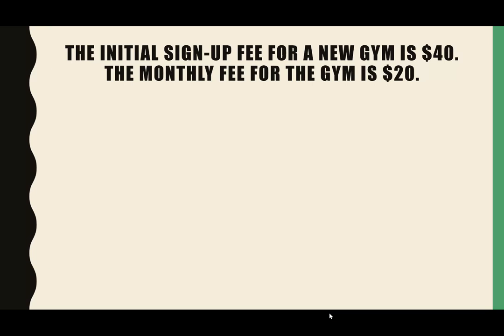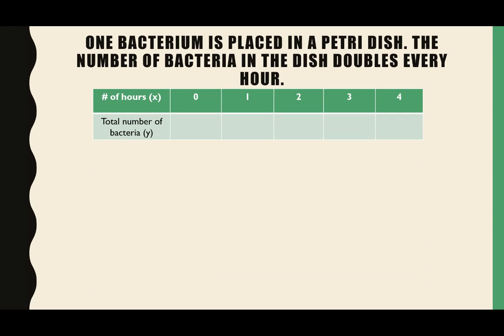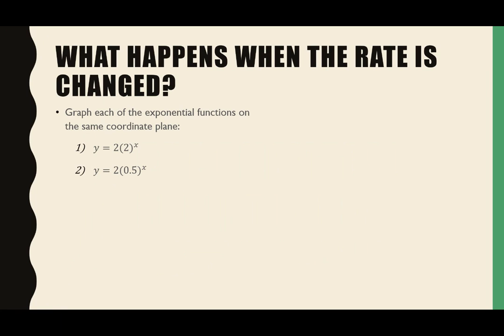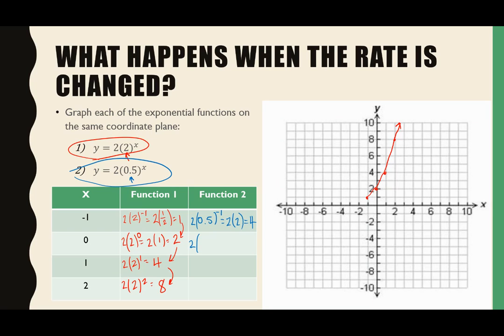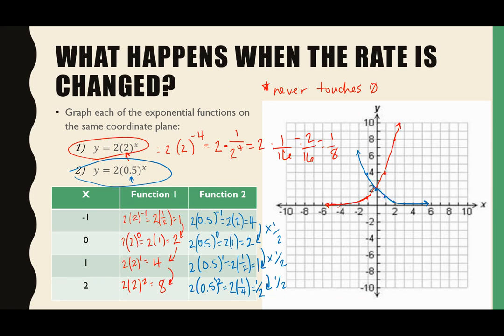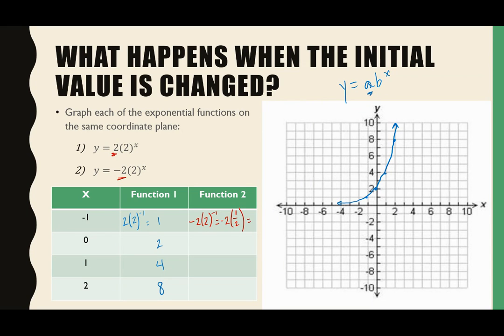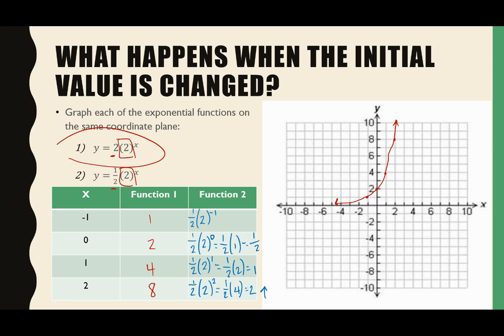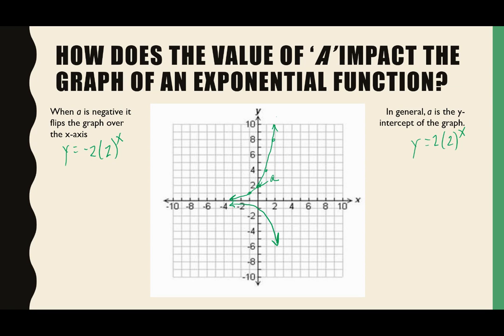Introduction to Exponential Functions